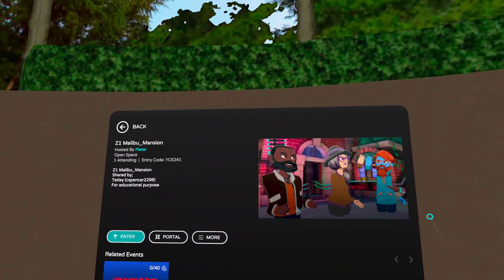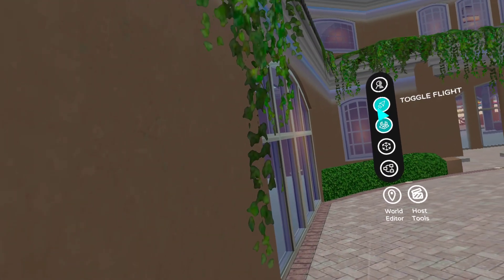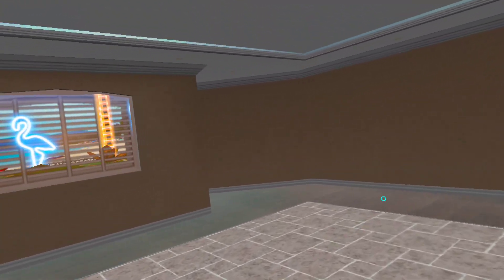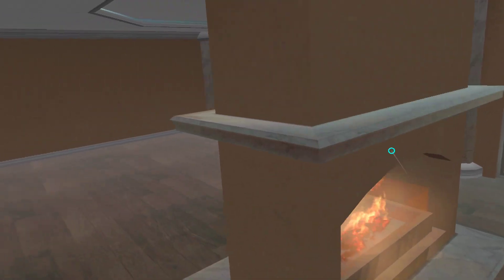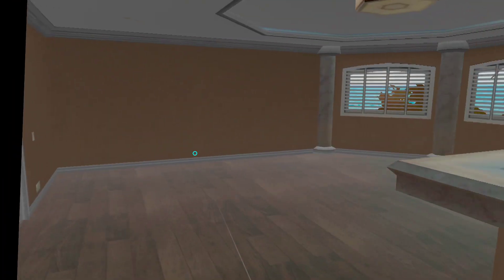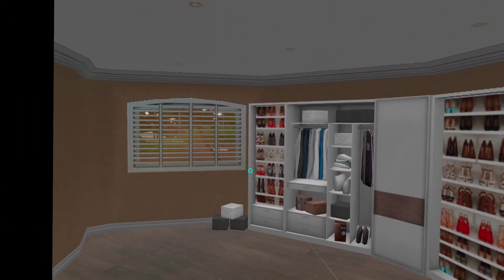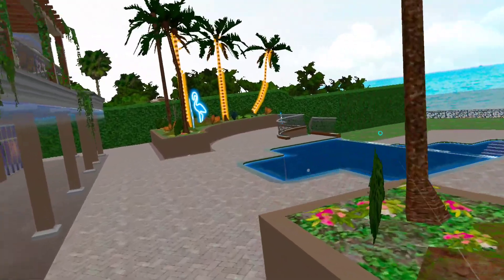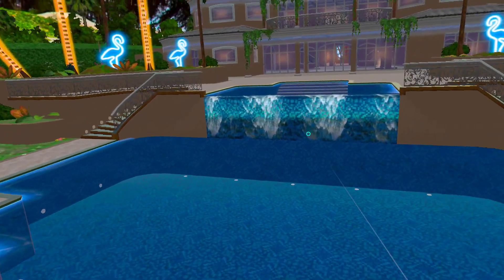Z1 Malibu Mansion Empty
Kit's and templets are starting to disappear we coming closer to the close down